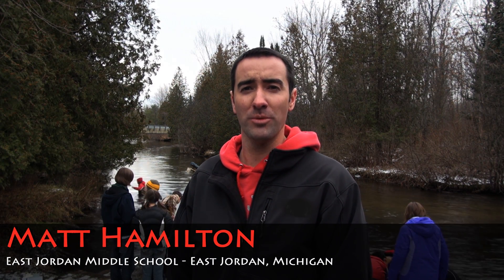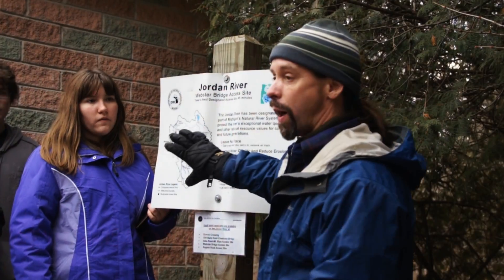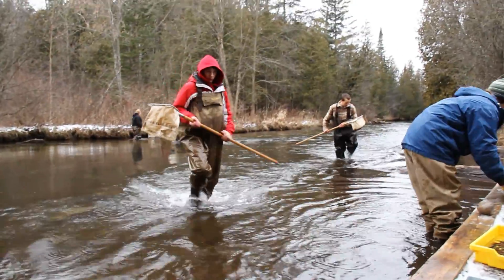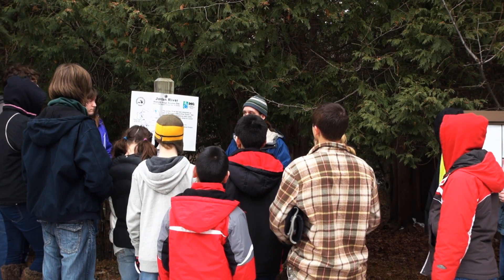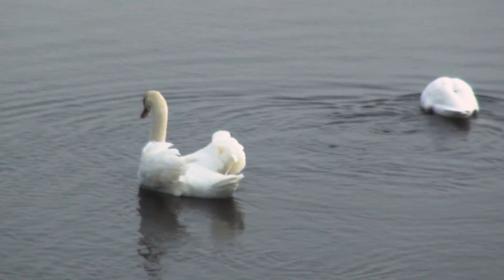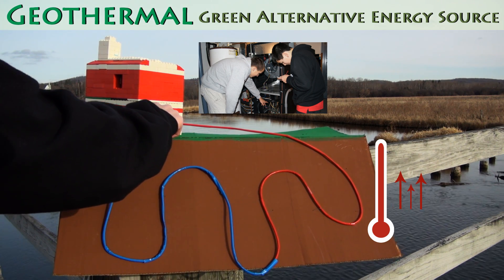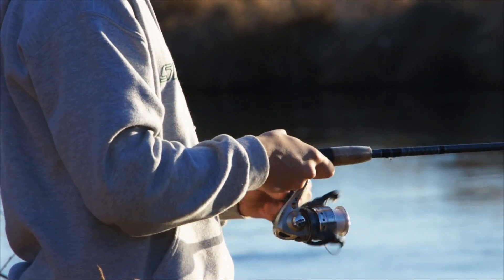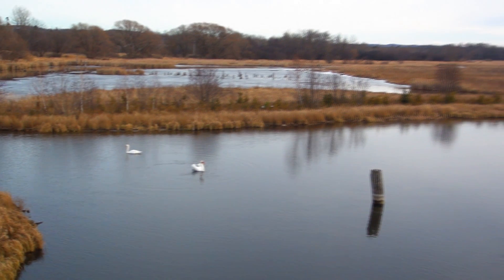EAANYC_Preserving the Jordan River with Geothermal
Submission by a student group called "East Jordan Middle School ShoeClub" from East Jordan, MI.

"Our video is about the Jordan River, which our community depends on.  We are trying to highlight the benefits of the river and give an alternative that will help protect and preserve our amazing river.

The video showcases the Jordan River and discusses how fracking is a potential hazard to the watershed.  One solution the students came up with is using more green energies like geothermal to reduce the need for oil/natural gas."